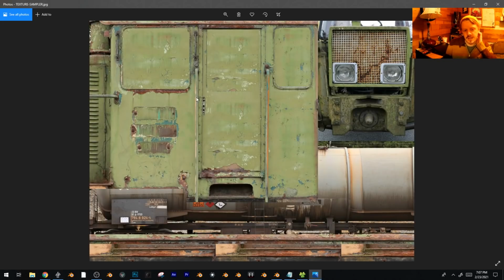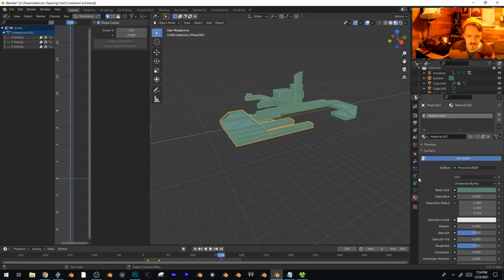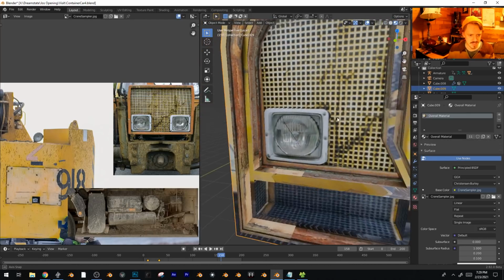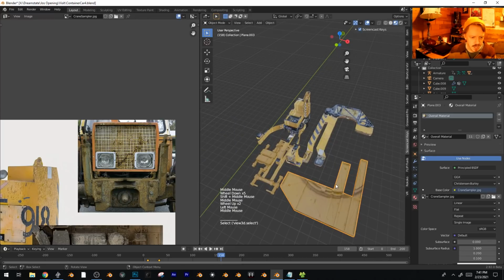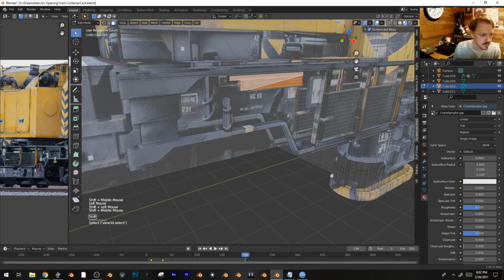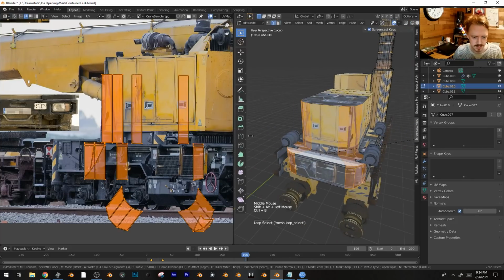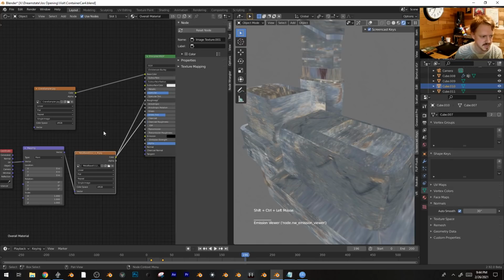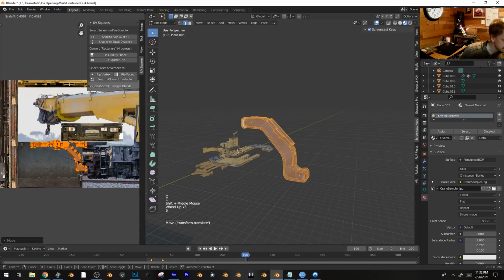Making a Flying Vehicle pt. 2 - Refining/Texturing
As I mention (probably repeatedly) in the video, I don't get *super* in depth with all the modeling techniques, since I'm working on an in-depth "speed-modeling" oriented video that'll hopefully go over a bunch of stuff better than just having to re-explain the same maneuvers over and over and boring everyone.